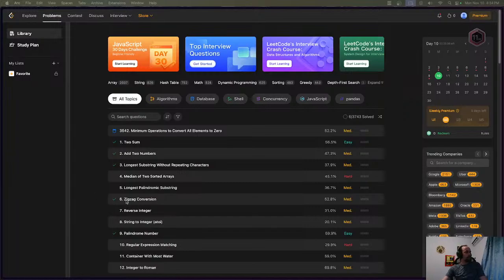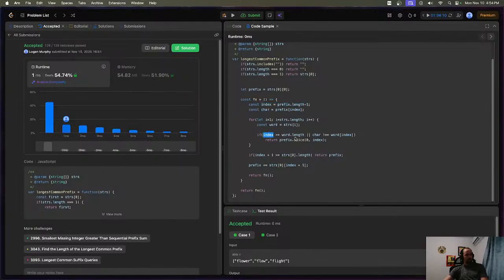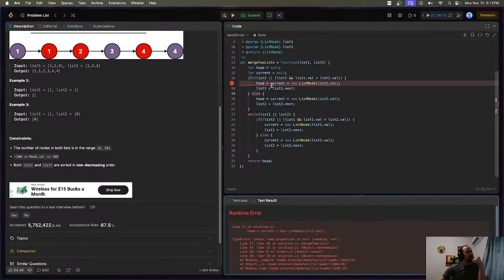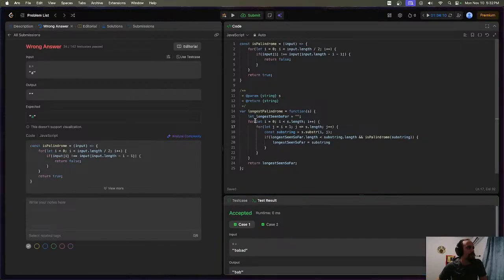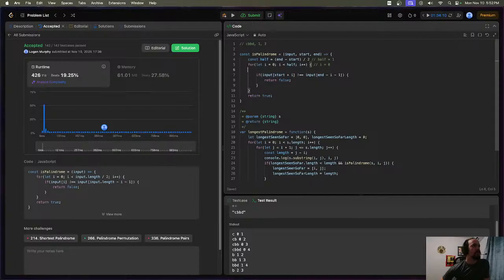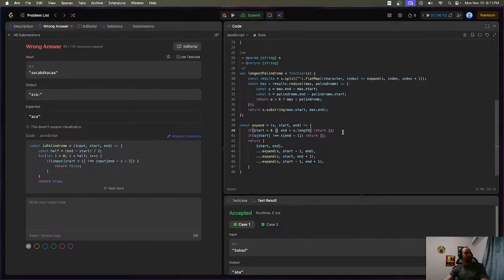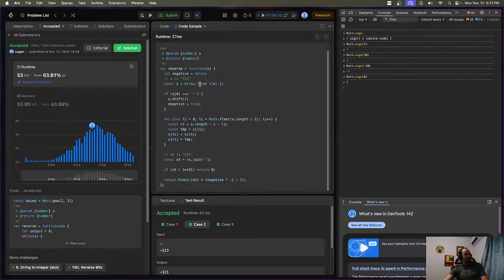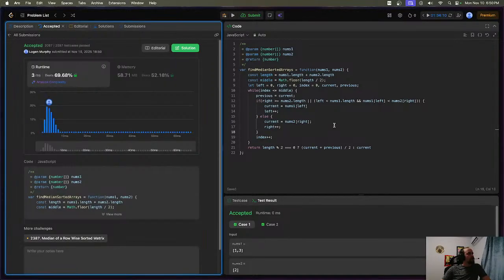Let's do some coding interview prep with LeetCode